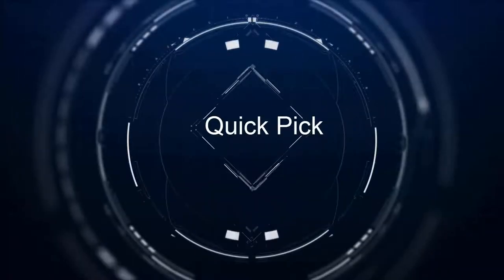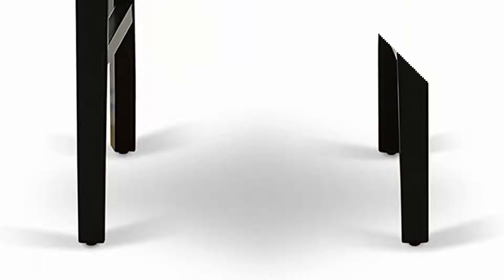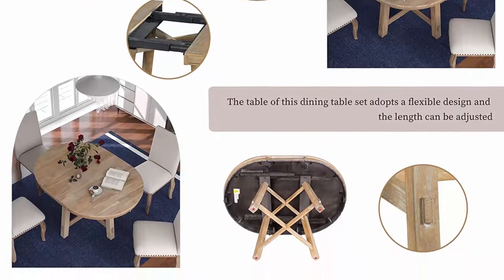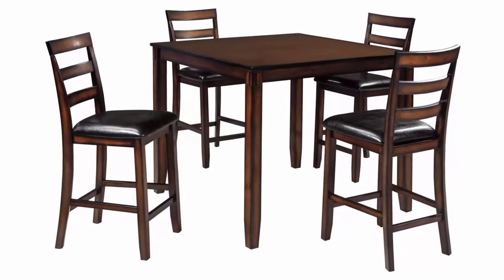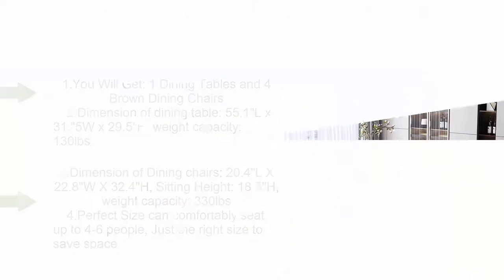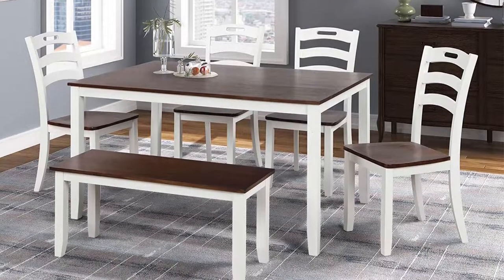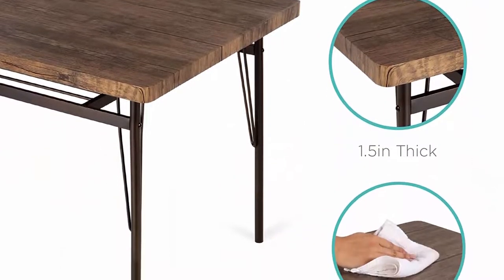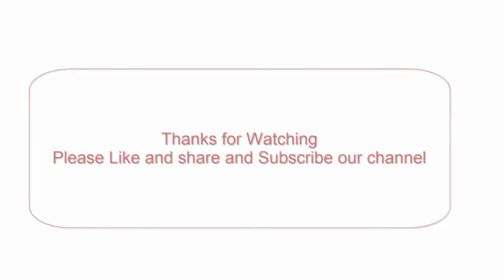Top 10 Best Dining Room Tables New Model in 2022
Checkout These Links For Updated Price Of Top 10 Best Dining Room Tables;
Top 1.Roundhill Furniture Leviton Urban Style Counter

Top 2.EAST WEST FURNITURE 7Pc Oval 42/60 inch Family Table With 18 In Leaf And 6 Wood Seat Dining Chairs

Top 3.Merax Dining Table Set, 5-Piece Farmhouse Dining Table and Chairs Set, Wood Round Extendable Dining Table and 4 Upholstered Dining Chairs, for Dining Room (Natural Wood Wash, Round Dining Set)

Top 4.Bonnlo 7 Pieces Dining Table Set,Glass Dining Table Set for 6,Kitchen Dinner Table with 6 Chairs,Dining Room Table Set for 6,Glass Dining Table,6 PU Leather Chairs,Metal Frame, Clear and Black

Top 5.Signature Design by Ashley Coviar 5 Piece Counter Height Dining Set, Includes Table and 4 Barstools, Brown

Top 6.Merax 5-Piece Dining Set, Round Bottom Shelf, 4 Upholstered Chairs, Ideal for Kitchen, Dinning Room and Bar Table, Espresso and Beige

Top 7. 5 Piece Dining Table Set, Dining Chairs Set of 4, Modern Kitchen Table Set Top with Slate Stone, Metal Base and Legs, Dining Room Table and Leather Chairs (Brown,1 Table with 4 Chairs)

Top 8.Merax Dining Table Sets, 6 Piece Wood Kitchen Table Set, Home Furniture Table Set with Chairs and Bench (White + Cherry)

Top 9.Best Choice Products 6-Piece 55in Modern Dining Set for Home, Kitchen, Dining Room w/Storage Racks, Rectangular Table, Bench, 4 Chairs, Steel Frame - Brown

Top 10.Melpomene Premium 7-Piece Dining Table Set with One 70" L Faux Marble Dining Rectangular Table and 6 Upholstered-Seat Chairs for 6, for Dining Room and Living Room Furniture (Gray)